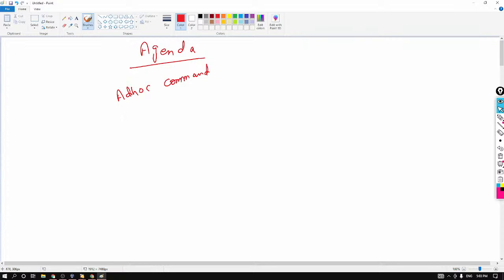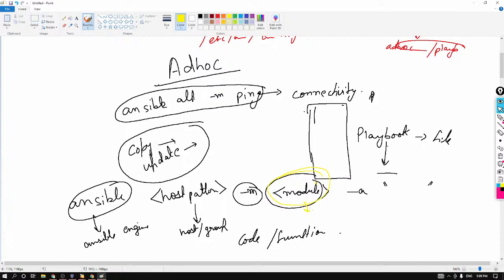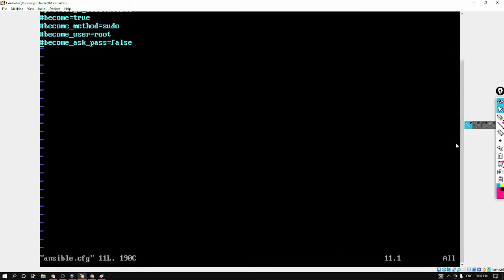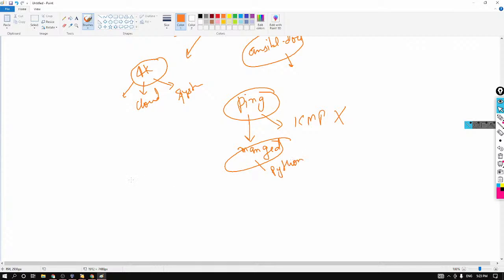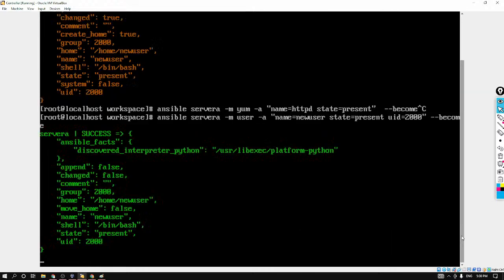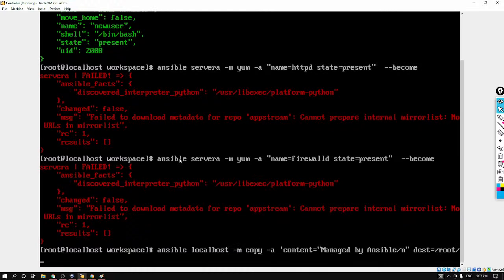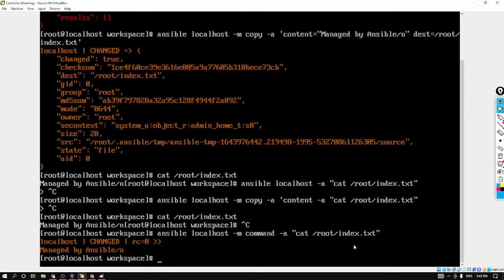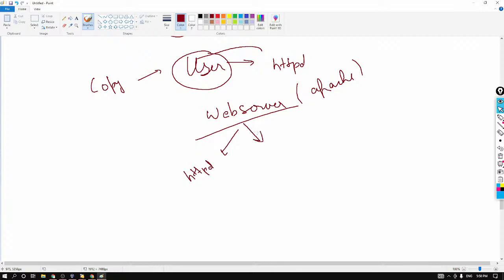Free Ansible Course | Session 05 | Ansible modules & yaml files | Miss Shilpy Gautam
- Adhoc command
- Ansible modules
- Introduction to yaml files

💥Resource Creator
Harish Patidar

Share your learnings on LinkedIn and Twitter with AnsibleWithShilpy & don't forget to tag us !